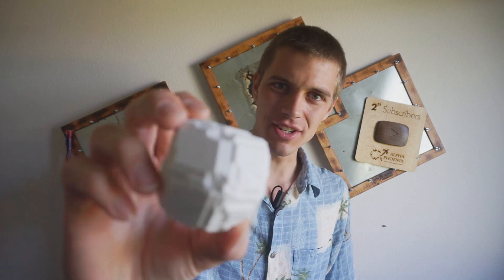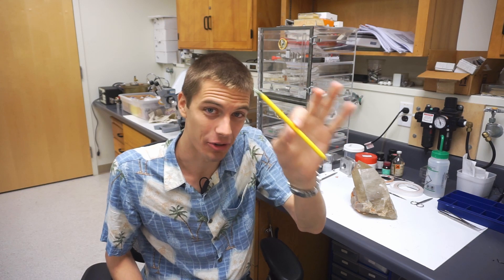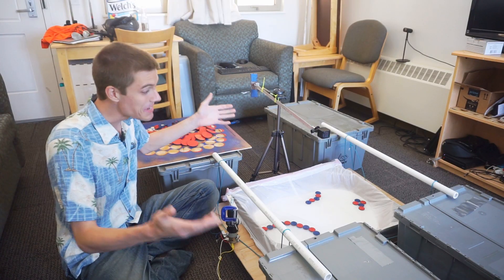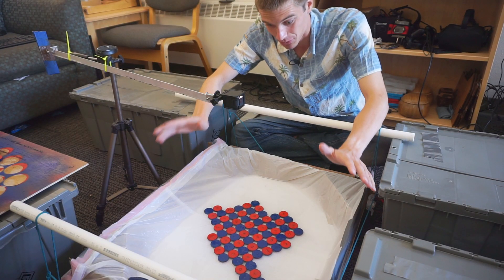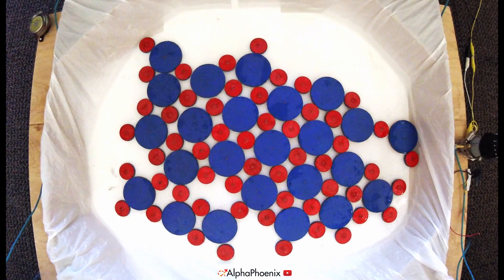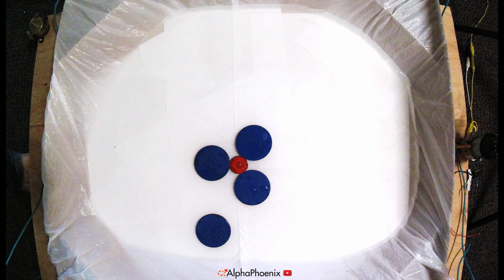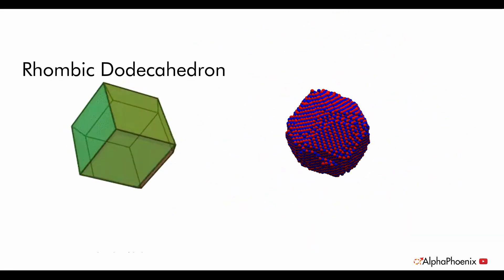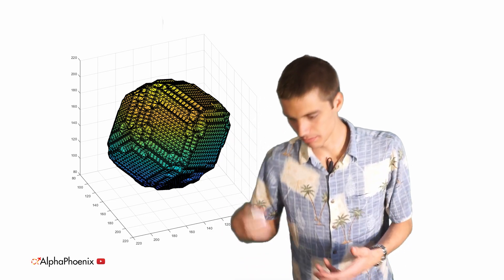Crystals: Building patterns with randomness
Crystals are materials that have all their atoms assembled in a precise, repeating pattern, and crystalline materials are everywhere. In this video, I've got real crystals, take pictures of actual atoms, and build two demonstrations (one physical and one virtual) that show how crystals actually form.

Extra thanks to the Earth Science microscopy facility, CNSI, and Dr. Mukherjee at UCSB for props, lab access and a better TEM image than my original!

Epilogue - Why cubic crystals don't always make cubic shapes: coming soon

CODE!

Other Credits:

Silica diagram - public domain

Video effects - Shutterstock Video Editor Toolkit